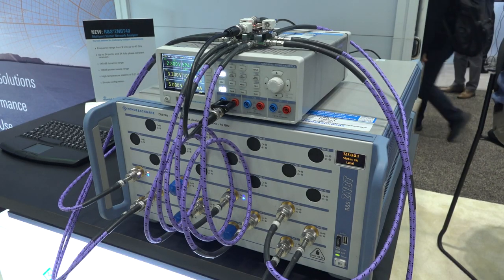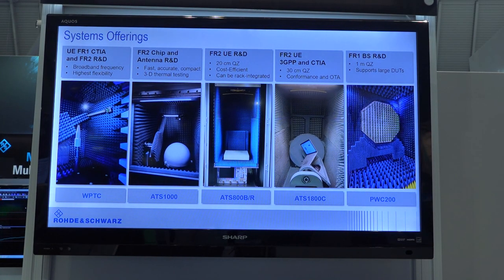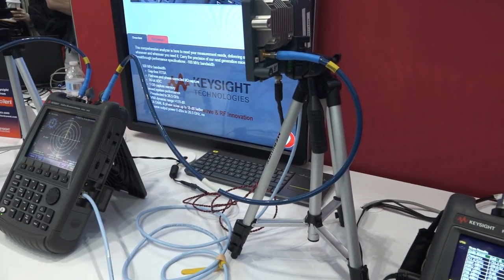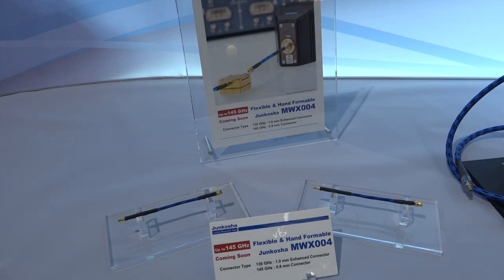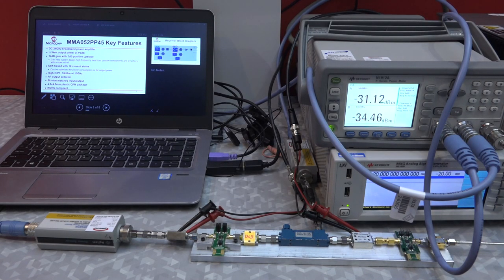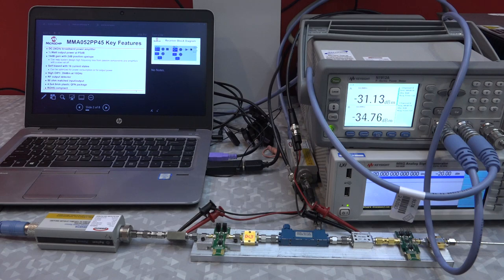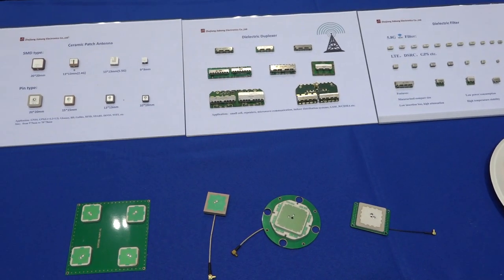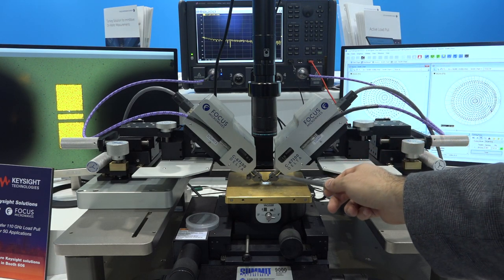TSP #153 - International Microwave Symposium 2019 - Industry Trade Show Overview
In this episode Shahriar presents an overview of a small portion of the vendors present on the exhibition floor at the International Microwave Symposium 2019.

The IEEE MTT International Microwave Symposium (IMS) is the premier annual international meeting for technologists involved in all aspects of microwave theory and practice. It consists of a full week of events, including technical paper presentations, workshops, and tutorials, as well as numerous social events and networking opportunities. The symposium also hosts a large commercial exhibition. Co-located with IMS are the IEEE RFIC, IMBioC and ARFTG conferences.

00:08 - Introductions
01:29 - Trade-Show Floor
01:47 - Rohde & Schwarz
10:25 - Keysight Technologies
16:38 - Junkosha Inc.
19:57 - Amphenol
21:48 - GGB Industries Picoprobe
23:23 - Anritsu
26:45 - Diamond Engineering Inc.
29:19 - Microchip Technology
33:07 - Macom
34:34 - OML Inc.
36:10 - Microsanj
38:29 - Piconics Inc.
39:44 - Zhejiang Jiakang Electronics Co., Ltd. (en.jkelec.com)
40:59 - WithWave (with-wave.com)
42:51 - Suin Instruments
44:49 - TDK-Lamba
45:50 - Lake Shore Cryotronics Inc.
47:07 - Focus Microwave Group (focus-microwaves.com)
48:40 - Sage Millimeter Inc.
50:45 - Semiprobe
52:36 - Ceyear Inc. (en.ceyear.com)